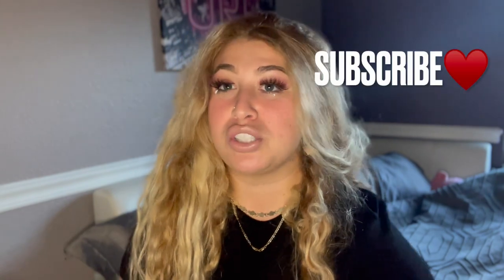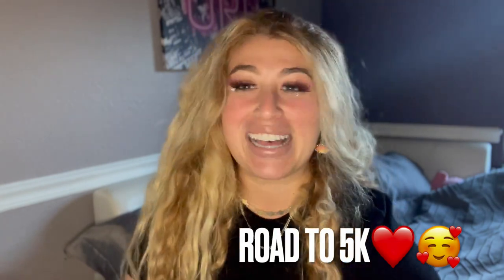HOW TO USE A CASH REGISTER LIKE A PRO‼️(PT.2) ✅ MUST WATCH**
I WISH I KNEW THIS PRIOR TO WORKING RETAIL! I AM GOING TO HELP YOU BECOME THE BEST CASHIER THERE IS! YOU GOT THIS

Hey Pretty Peeps♥️ I hope you enjoy today’s video! Stay in tuned for tomorrows video!!
♥️Xoxo
Patricia Isabelle

-Stay in tuned NEW content coming soon and a SPECIAL announcement!

♥️About me:
I’m a 20yr old rising YouTuber!
Videos you can find on my page include beauty, pranks, challenges, mukbangs, public interviews, cooking, and more! I wanted to be able to incorporate things different ethnicities, genders, ages, and over all individuals would enjoy!
♥️Xoxo
Patricia Isabelle